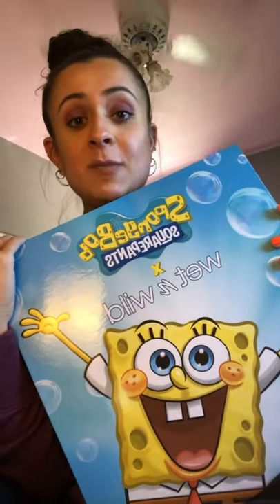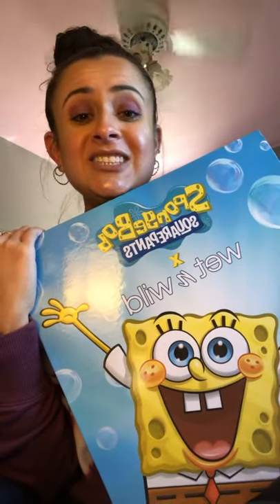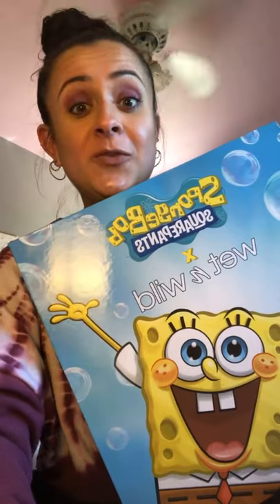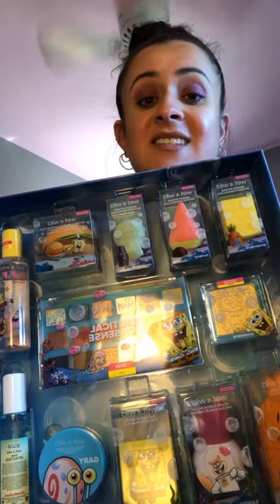OPEN MY MAIL WITH ME: SPONGEBOB X WET N WILD UNBOXING 💌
OPEN ME

I'm sooooo excited for todays Shorts! We're opening the Sponge Bob x Wet n Wild collection! This is the first time I've ever bought a full makeup collection and I cannot wait to use it.

BOXYCHARM CODE: Kristen-QXLMWHWM